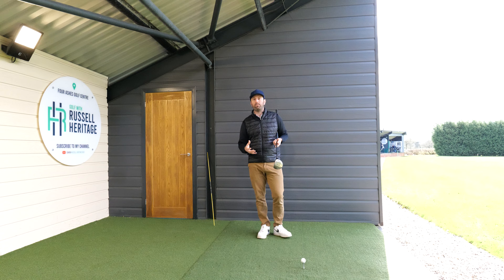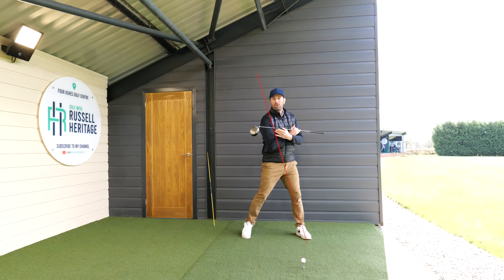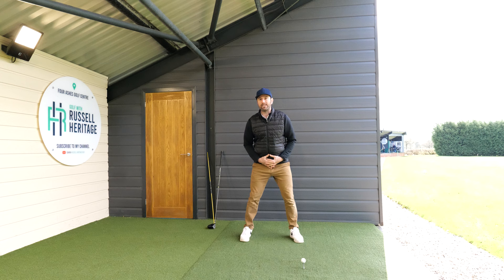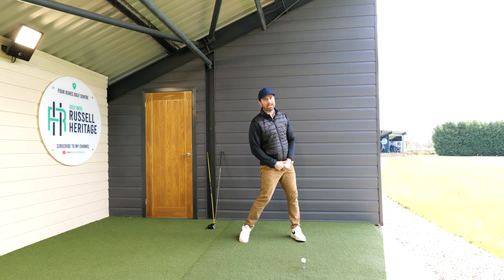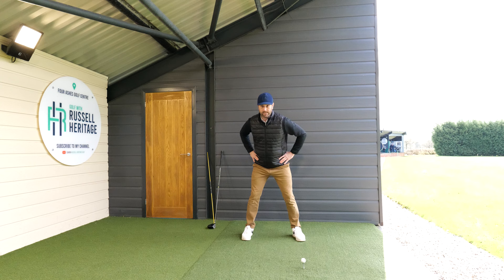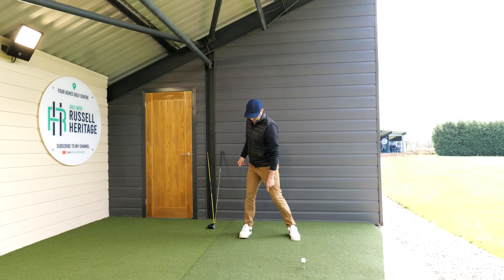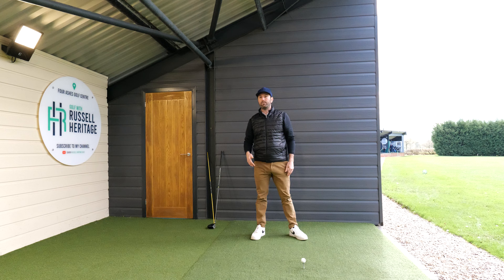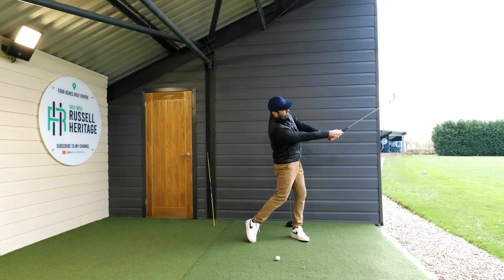Move Your Hips Like This to Draw Driver